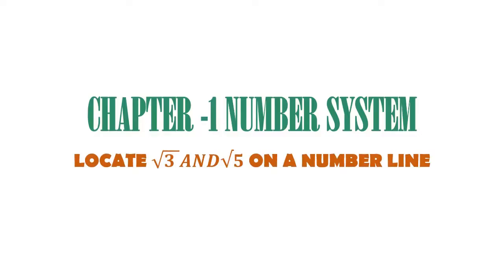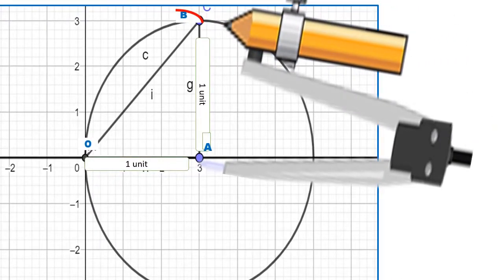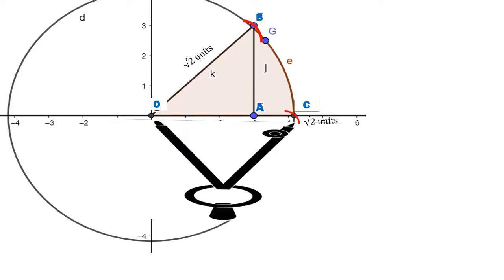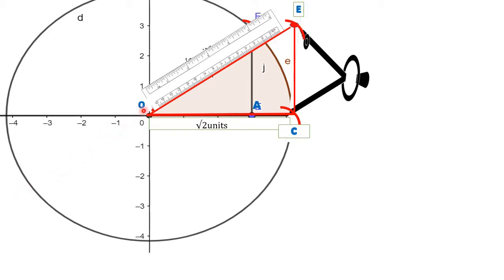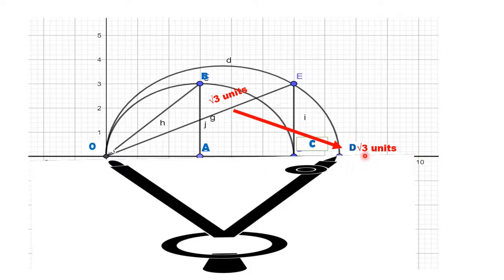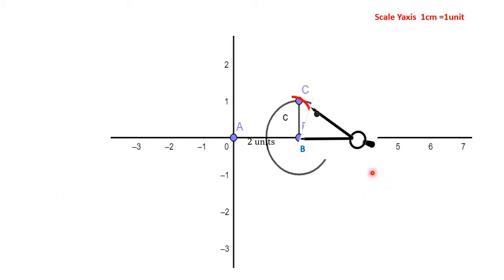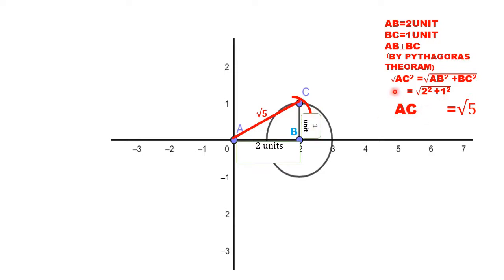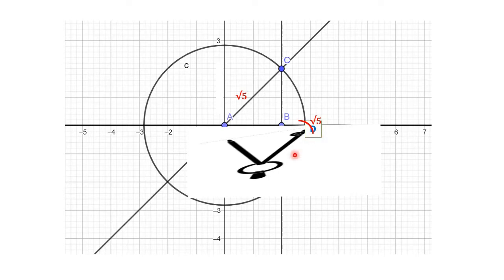CBSE 9 ||CLASS 9 || NUMBER SYSTEM || Part 3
Shriya Institute
Power of Success
Educational Channel